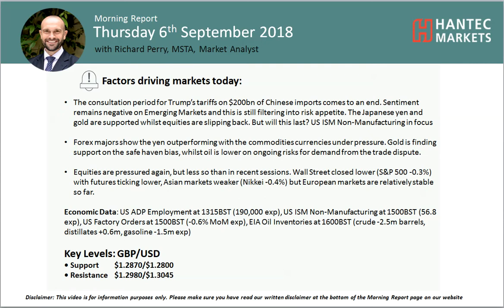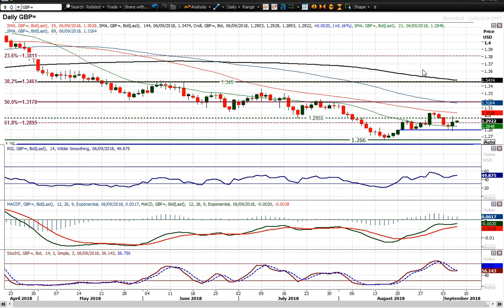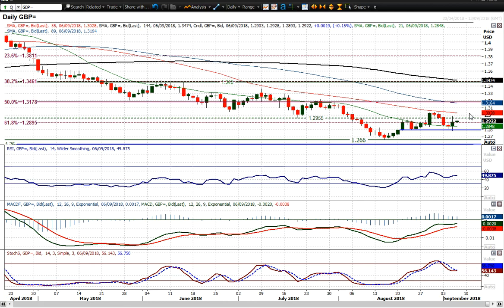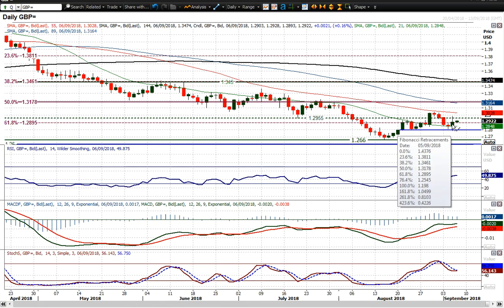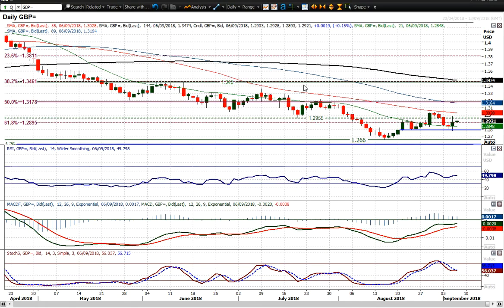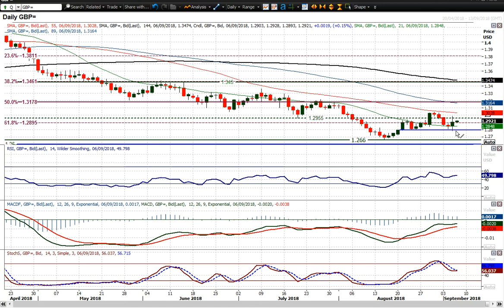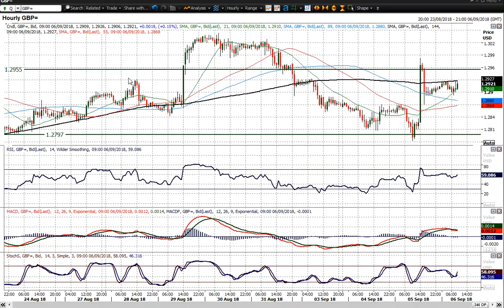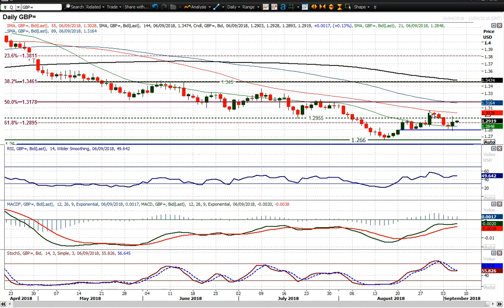GBP/USD Technical Analysis - Hantec Markets 06/09/2018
Has support finally started to form?